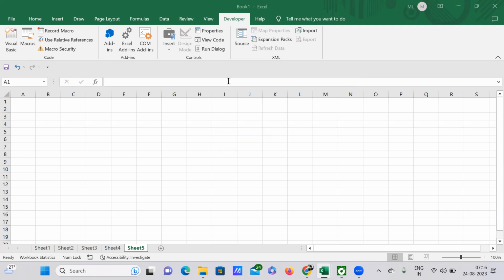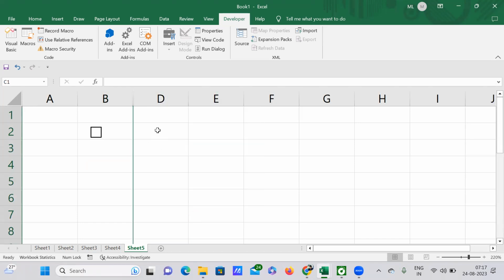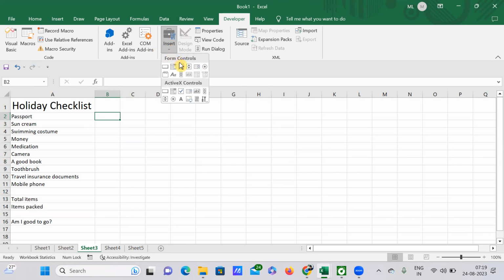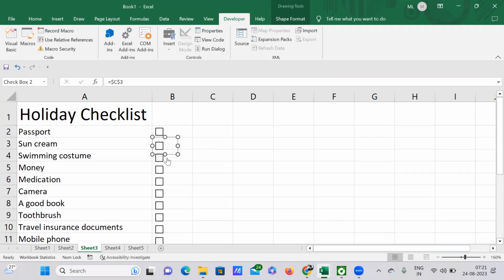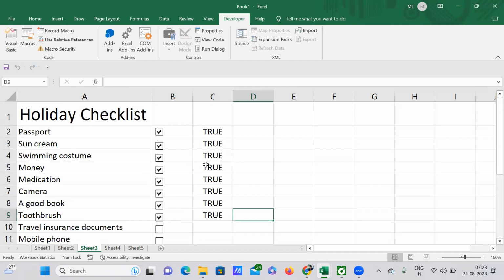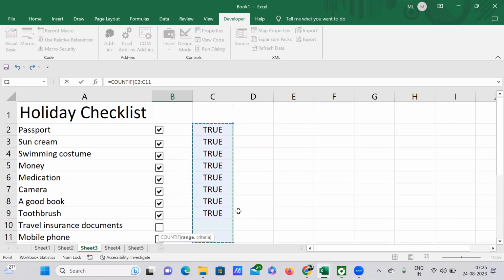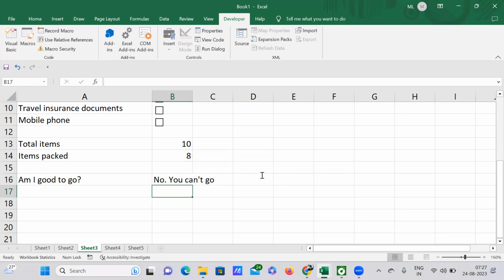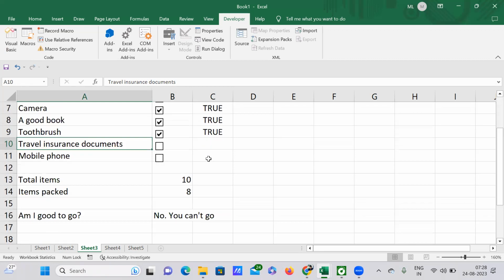Complete Excel - 13 | check box for making a To Do list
checkbox jutsu